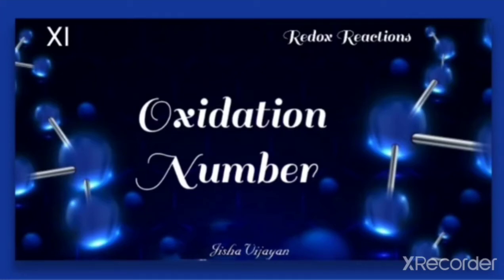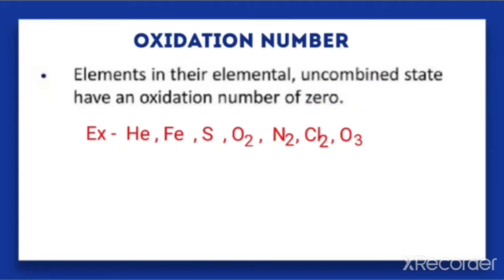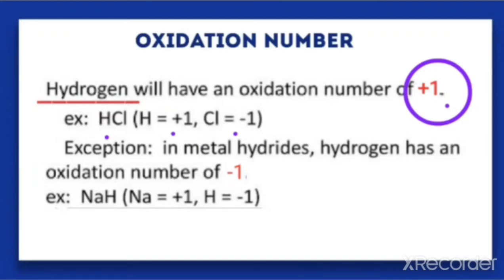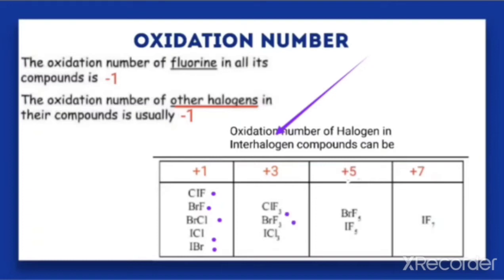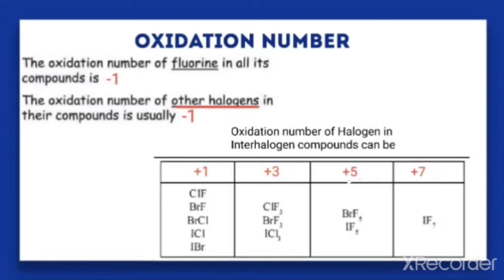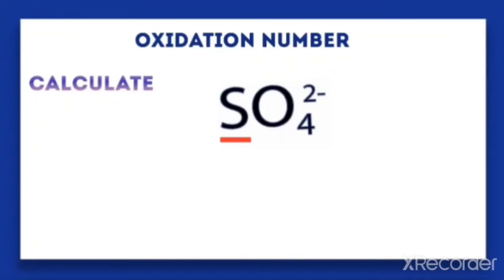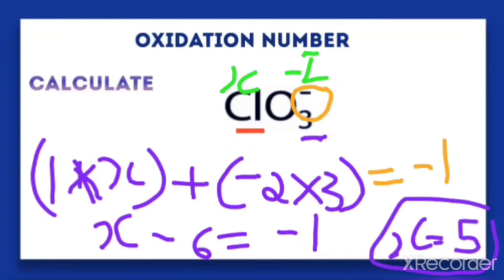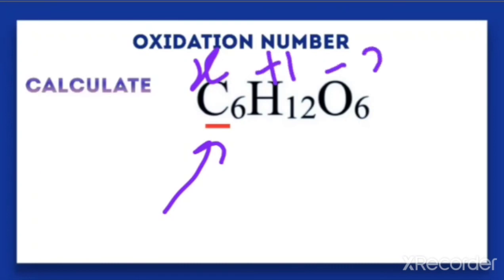11std, Oxidation Number - Redox Reactions